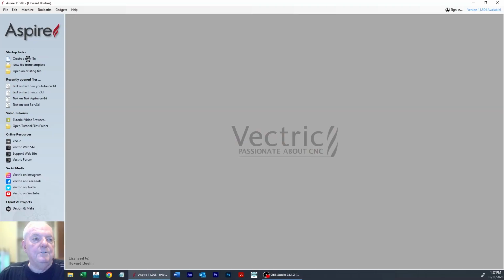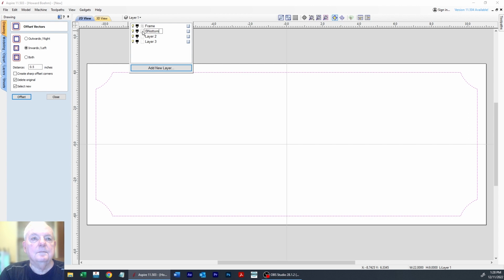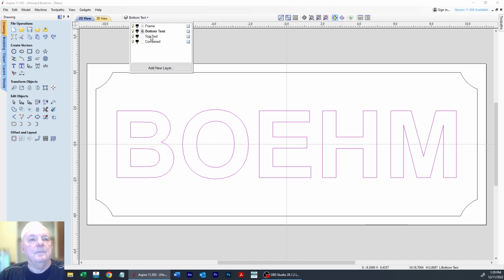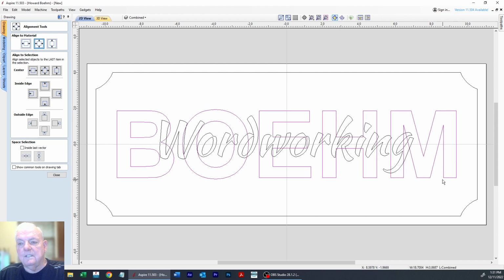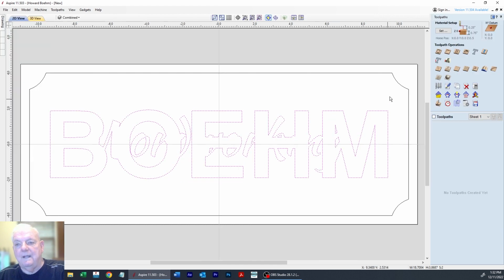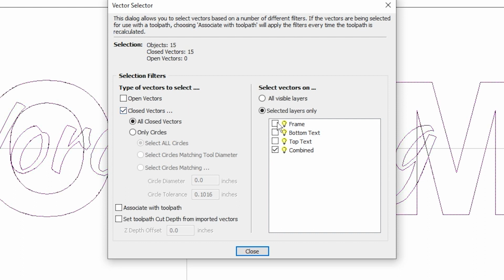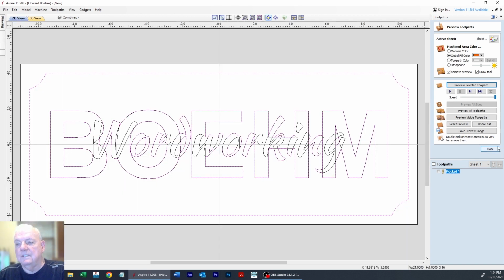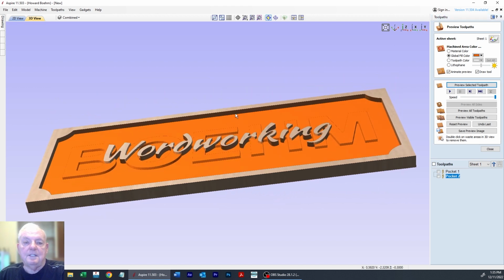5 Minute Text on Text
I recently did a video on Text on Text and tried to make it easier than whats currently out there. I shaved off a few steps but then I took it one step further and I feel I have come up with the easiest way I have seen.